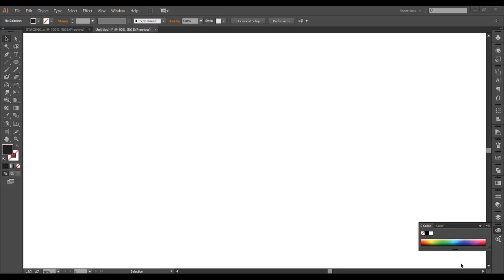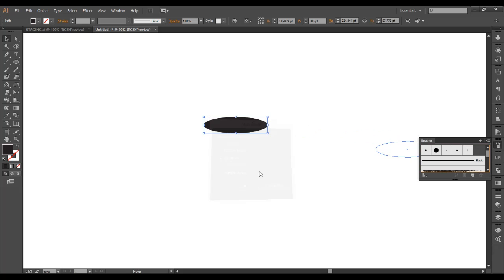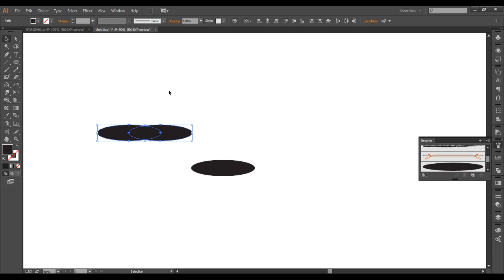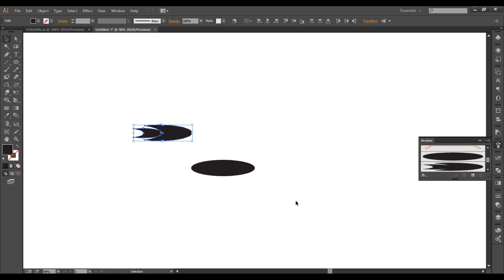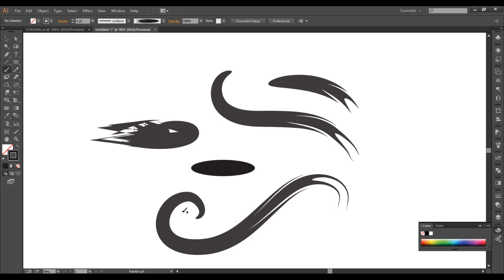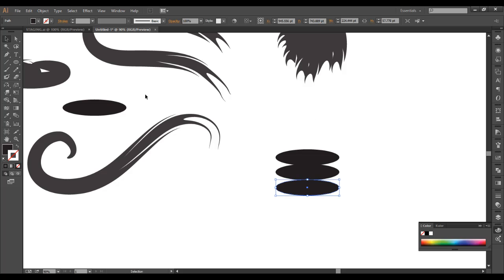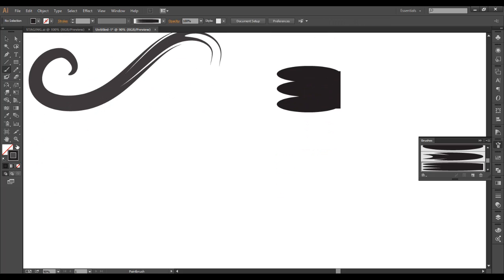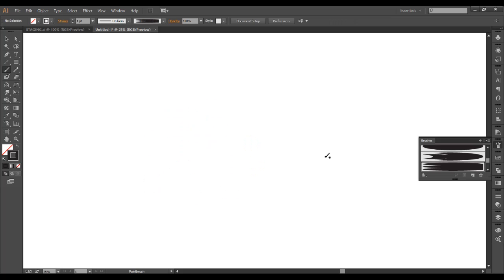Basic Brush Creation in Adobe Illustrator